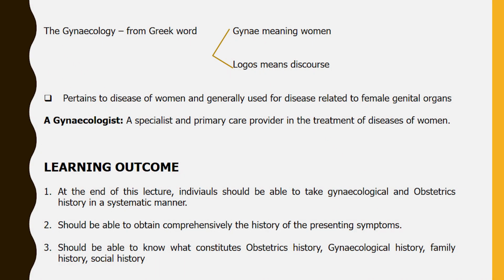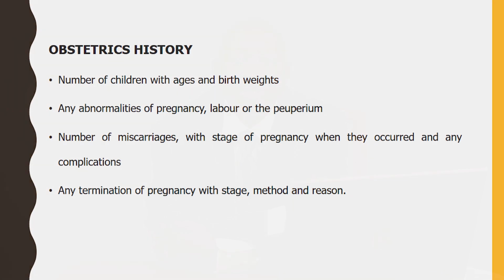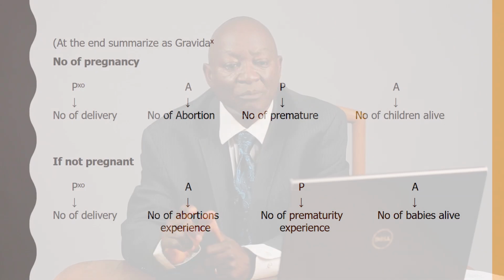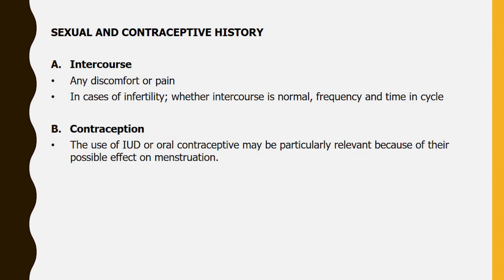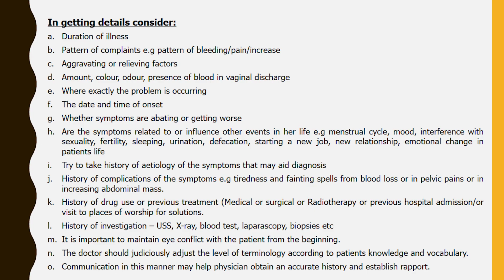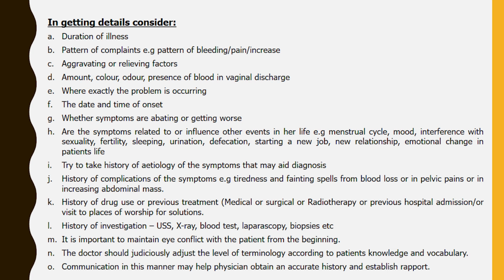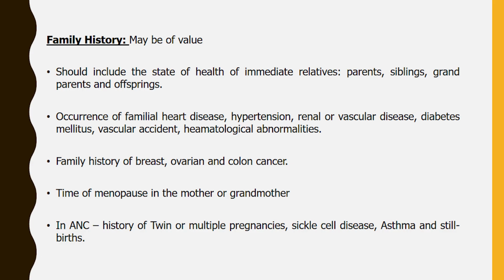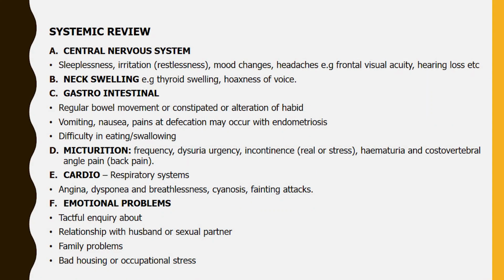History Taking In Obstetrics And Gynaecology | Module 1 Lesson 1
Prof. Fasuba, a Surgeon in Obstetrics and Gynaecology, specializing in Reproductive Endocrinology and Reproductive Health teaches History Taking In Obstetrics And Gynaecology.